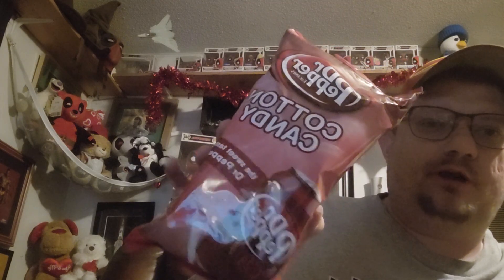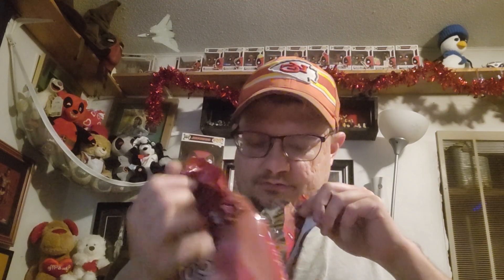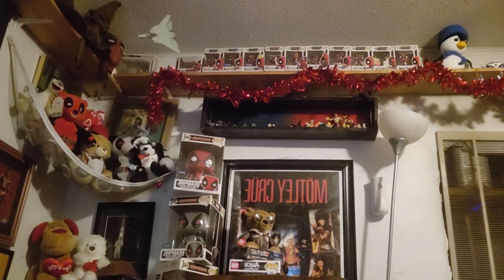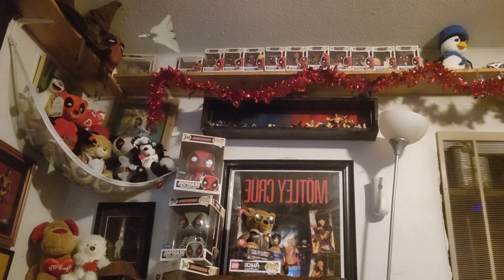Trying Dr Pepper Cotton Candy